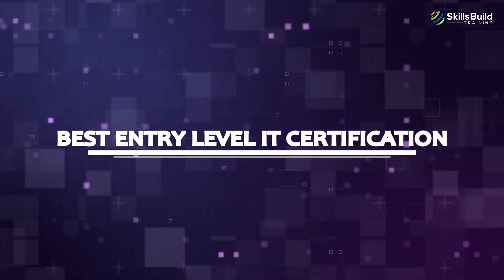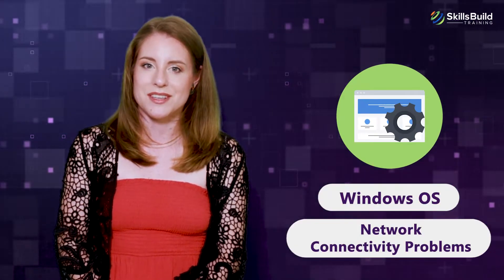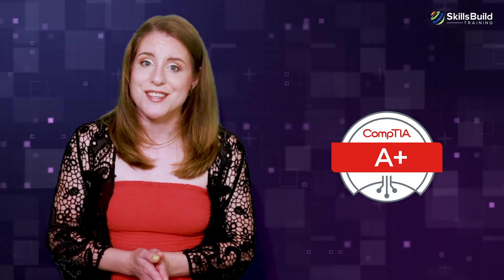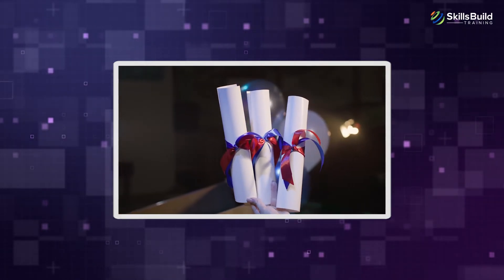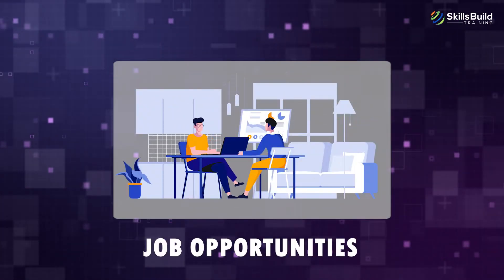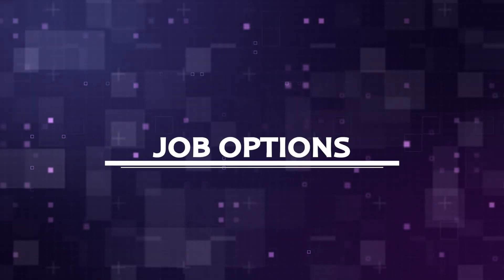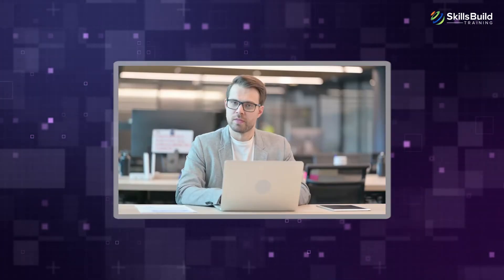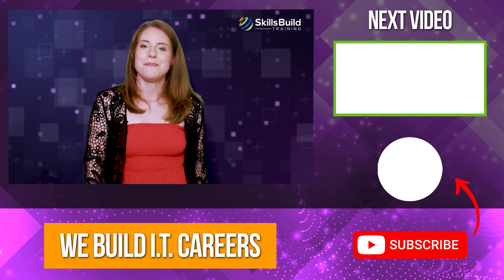🔥Best Entry Level IT Certification | CompTIA A+ vs Google IT Support Professional Certificate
People often ask which entry level IT certification they should get, CompTIA A+ or Google IT Support Professional?

The answer is not simple, and depends on a variety of factors such as your background, the job you want, etc. In this video we will do a straight comparison between these two popular entry level IT certifications so that you can make an informed decision.